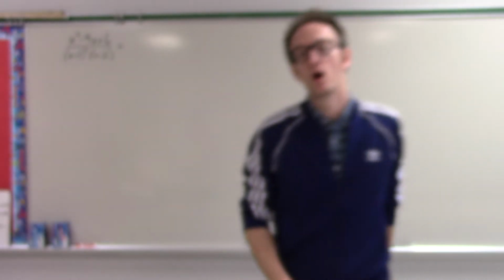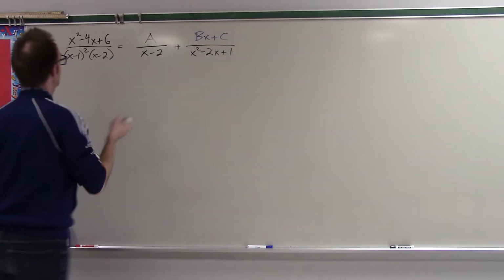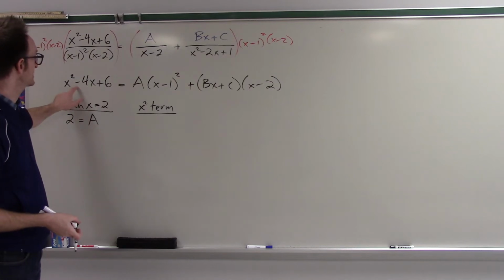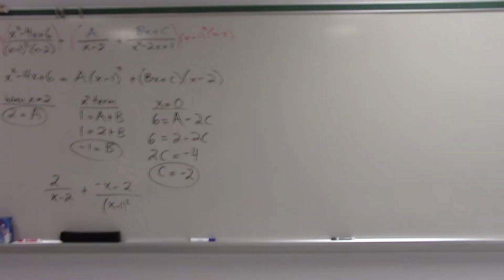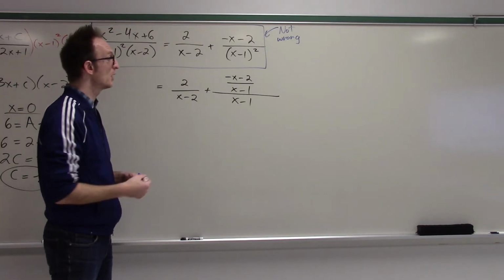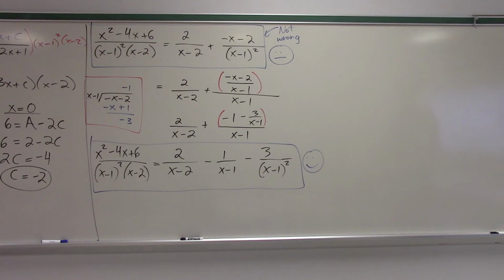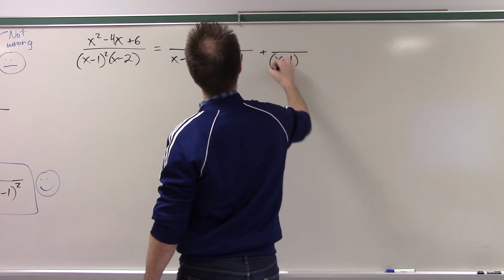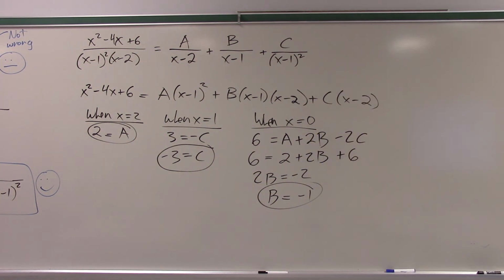Precalc C - Partial Fractions with Repeated Linear Factors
Precalc C - Rose - MBHS - Blair - Partial Fractions - This video explains how to treat partial fractions problems with repeated linear factors & why - 10/28/2022